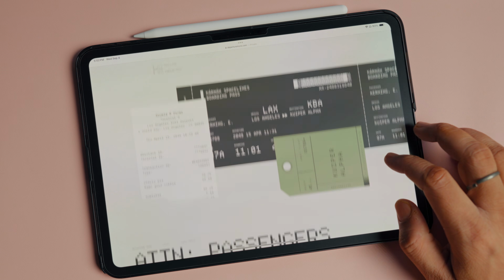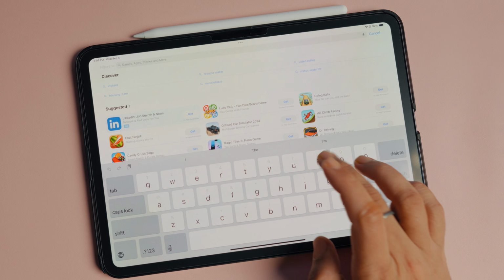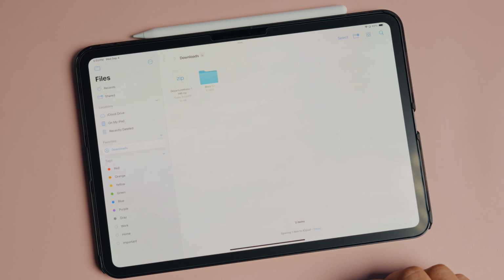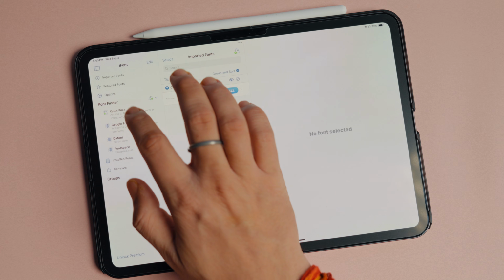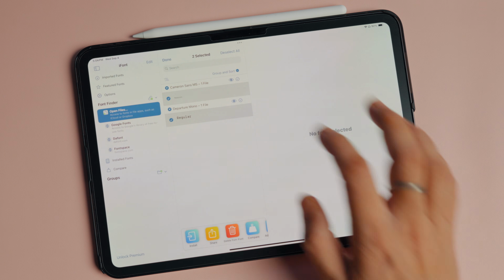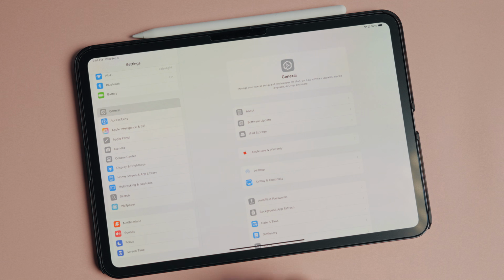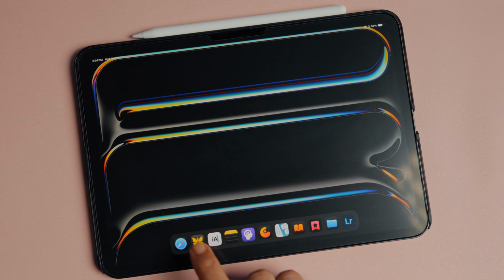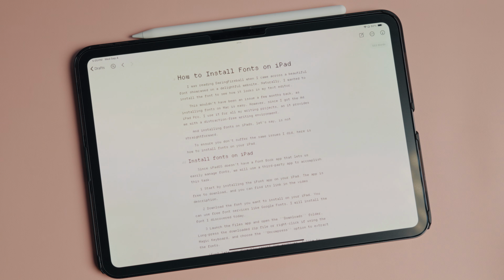How to Install Fonts on iPad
Want to know how to install fonts on your iPad? In this video, we'll show you step-by-step how to install custom fonts on your iPad device.